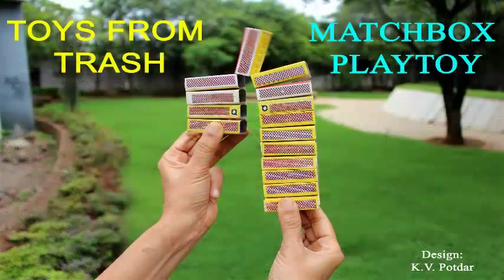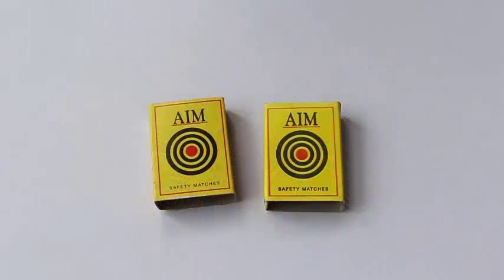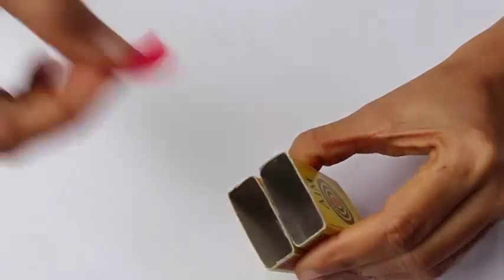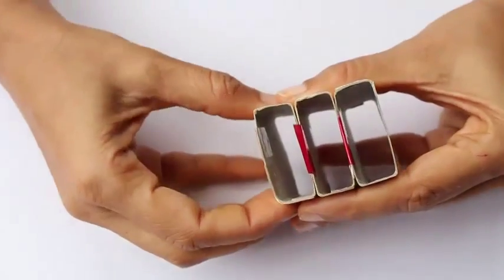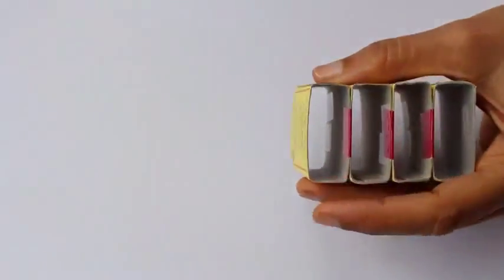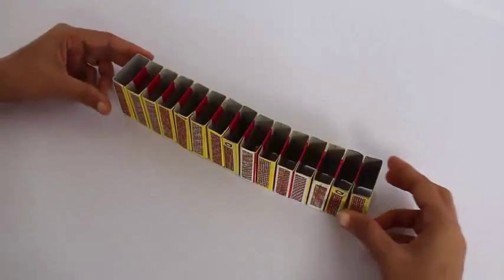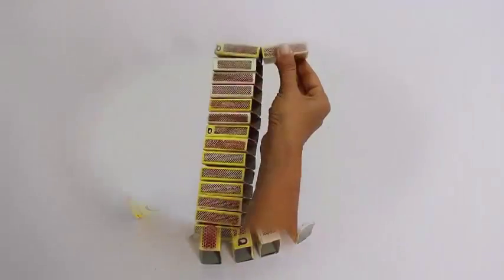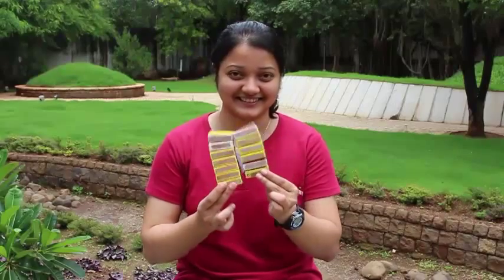Matchbox Play Toy | English | Fun with Matchboxes!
You have just seen this amazing matchbox toy in action! You will need 15 empty similar matchboxes and a tape. All you require are the empty shells of the matchboxes. Bring two matchbox shells together and join them with tape to make a hinge. Now bring a third shell and join it to the first two. Similarly join 15 matchbox shells together. This assembly can easily be bent into a circle. Now hold the end matchbox shells – one in each hand and move your hands up and down to make this beautiful clapping noise. This is a toy which costs nothing and the poorest child on earth can make. This work was supported by IUCAA and Tata Trust. This film was made by Ashok Rupner TATA Trust: Education is one of the key focus areas for Tata Trusts, aiming towards enabling access of quality education to the underprivileged population in India. To facilitate quality in teaching and learning of Science education through workshops, capacity building and resource creation, Tata Trusts have been supporting Muktangan Vigyan Shodhika (MVS), IUCAA's Children’s Science Centre, since inception. To know more about other initiatives of Tata Trusts, please